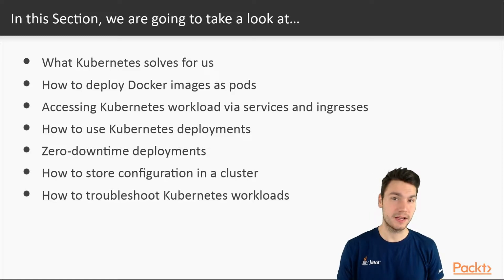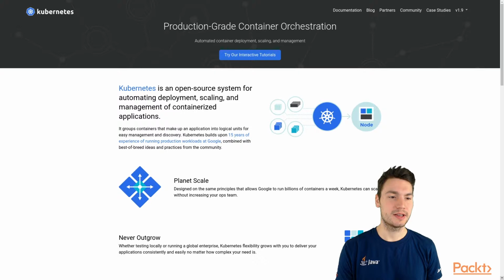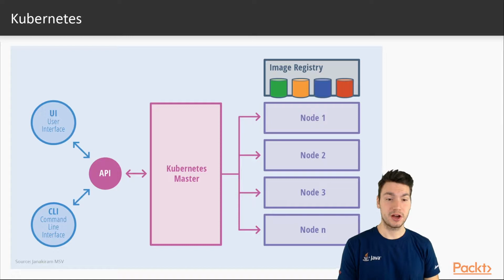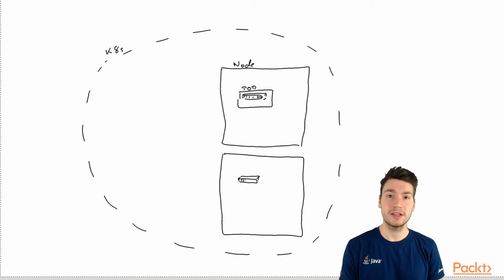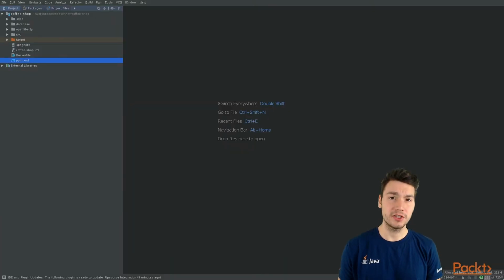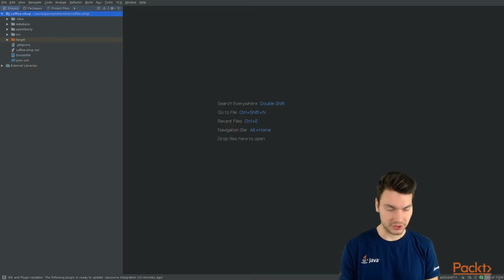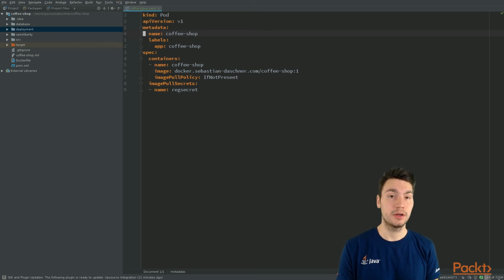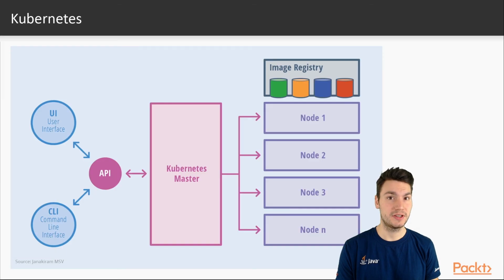Containerizing Java EE 8 Apps Using Docker and Kubernetes: Deploying Docker img| packtpub.com